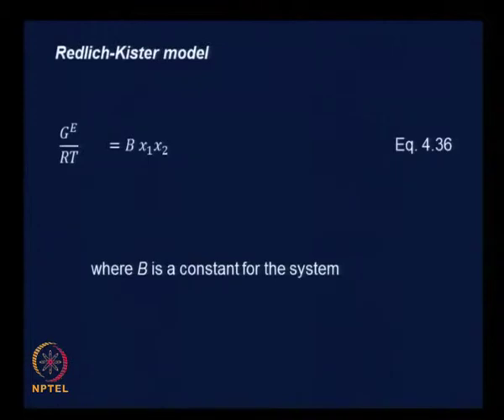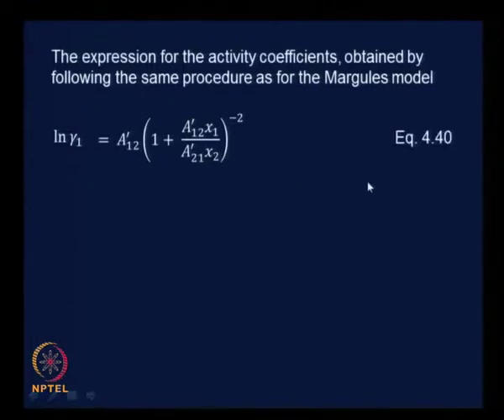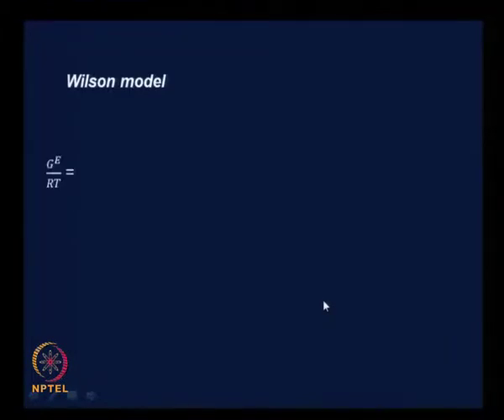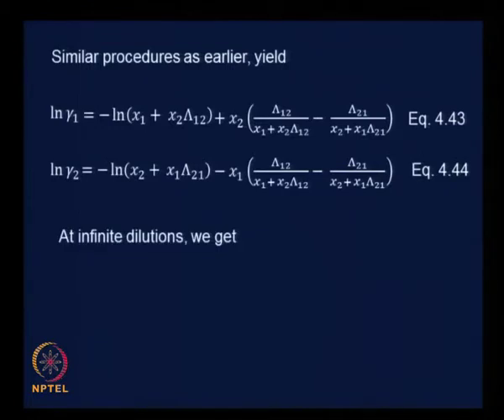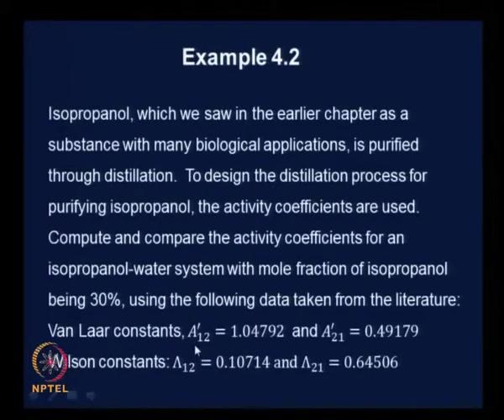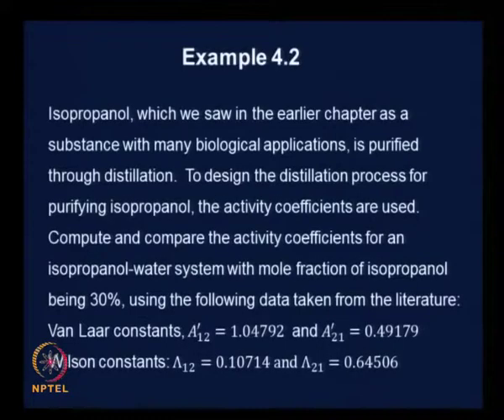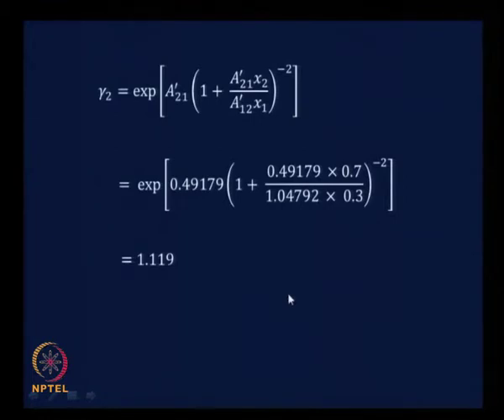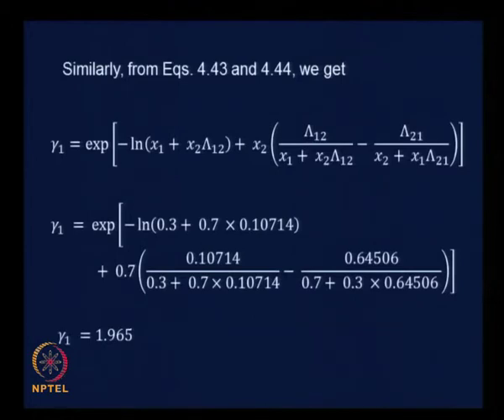Models for Activity Coefficient in Binary Systems(cont.,)